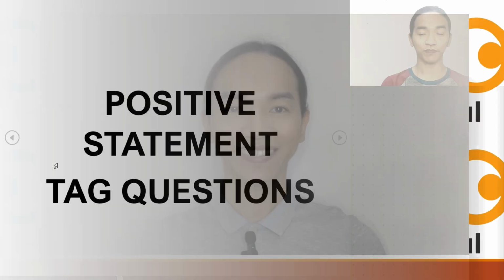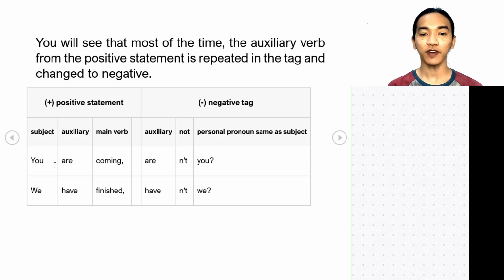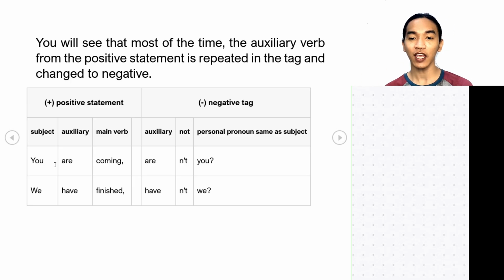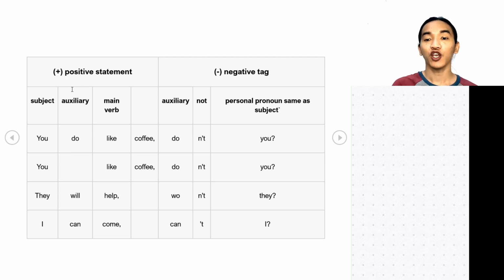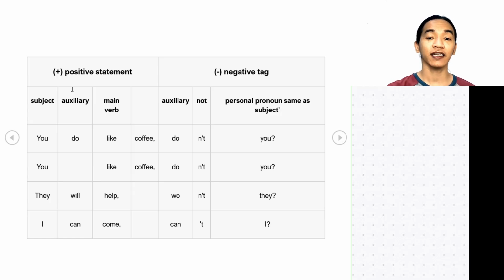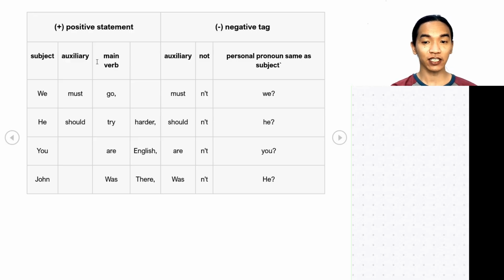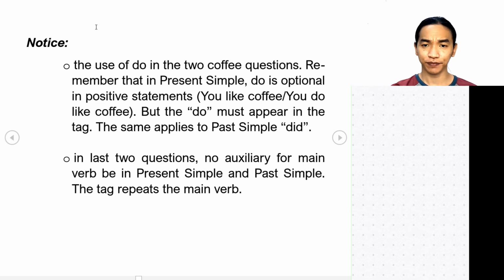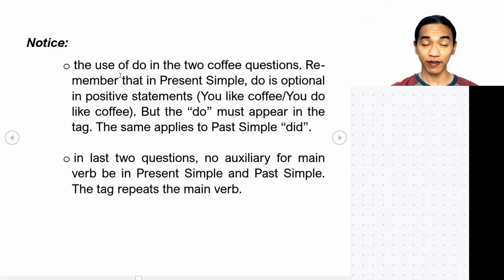Tag Questions Structures 1